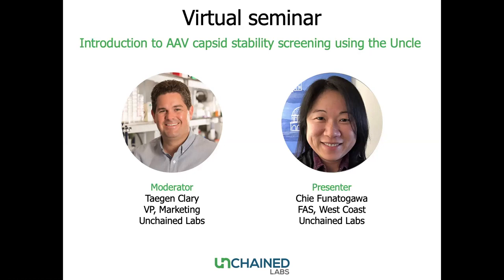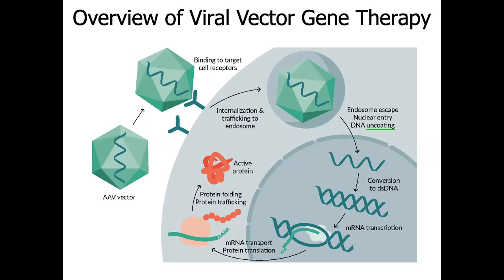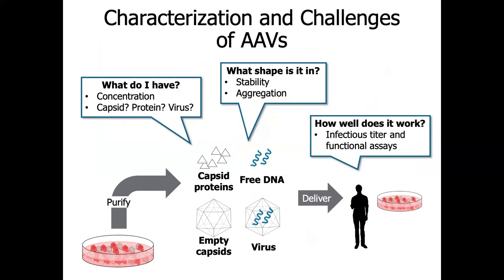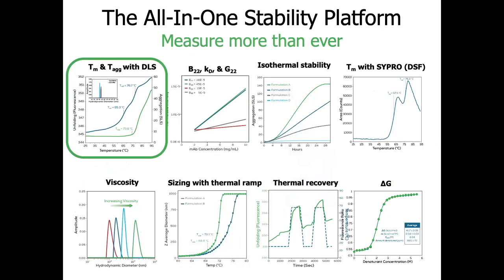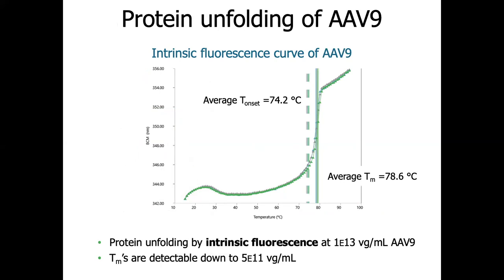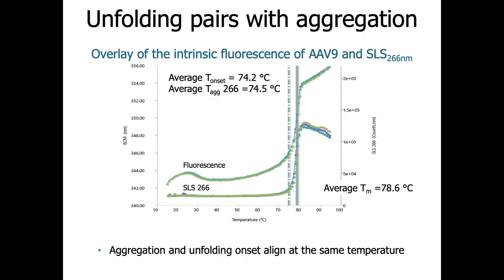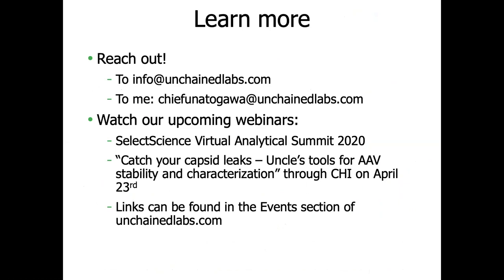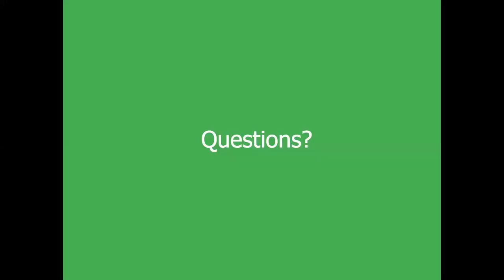Introduction to AAV capsid stability screening using the Uncle